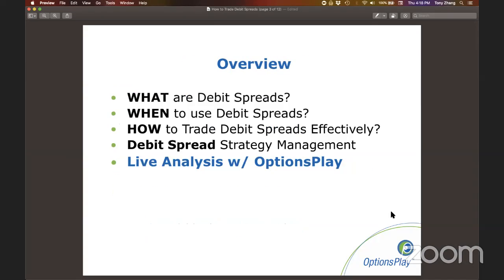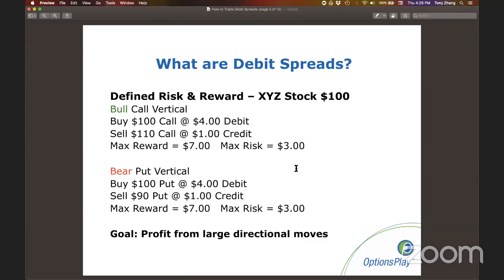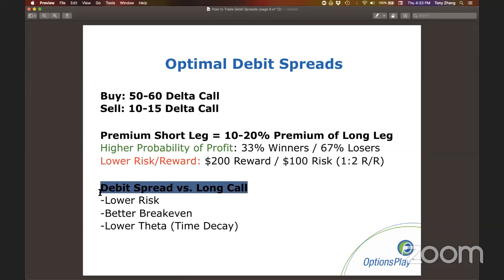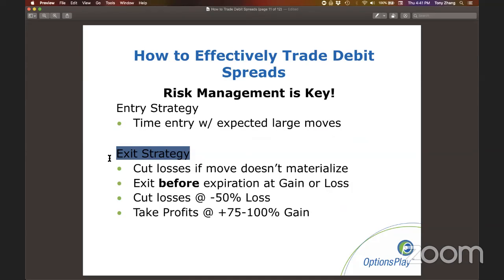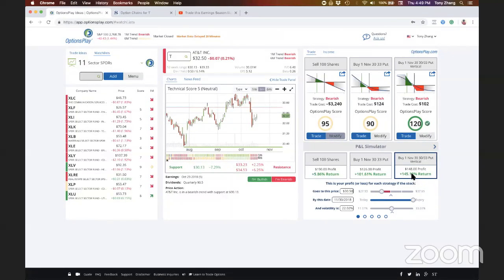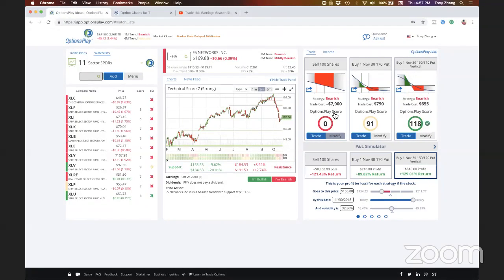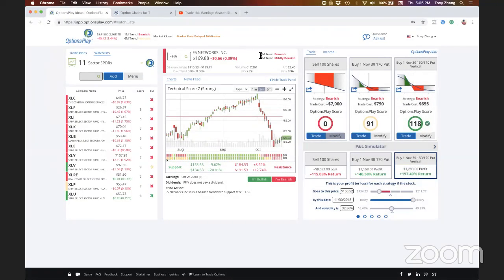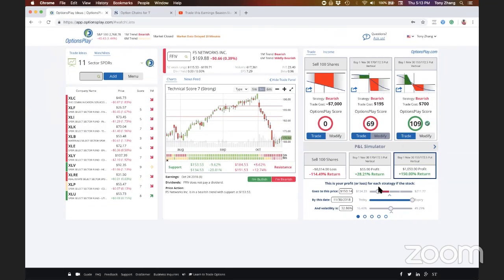How to Maximize Your Debit Spreads